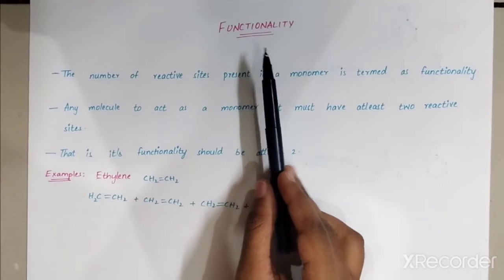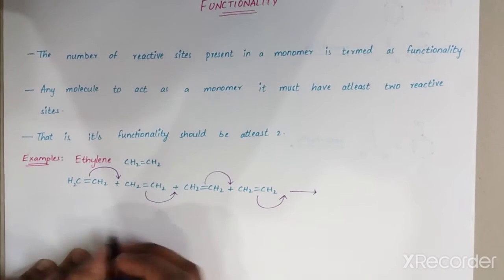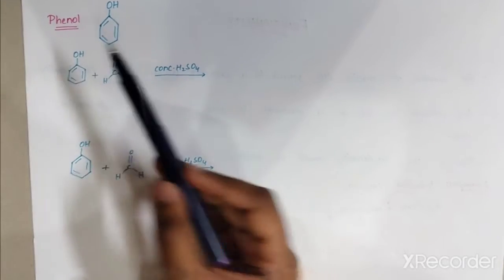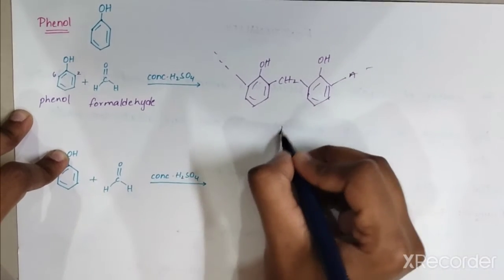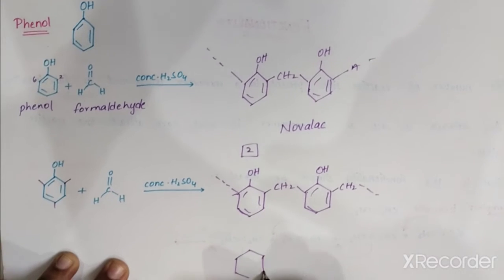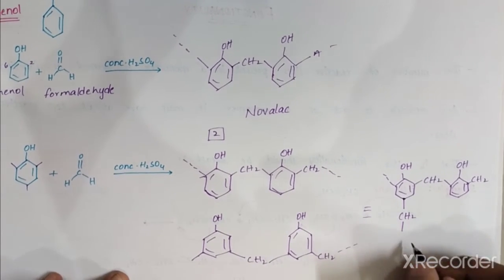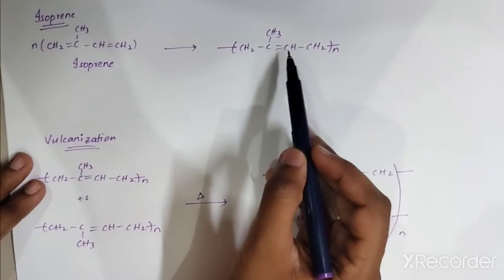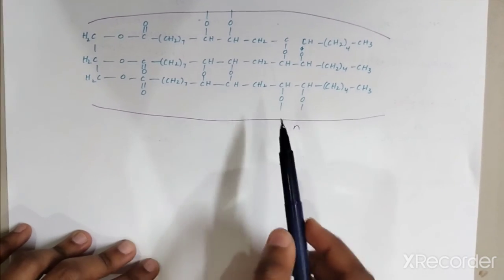20BQ1A04I8_Functionality of polymers